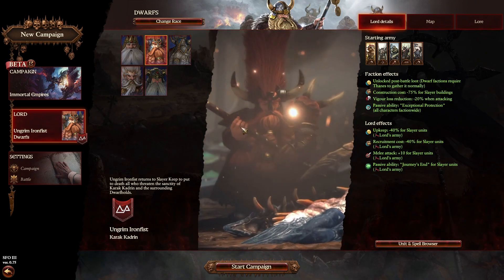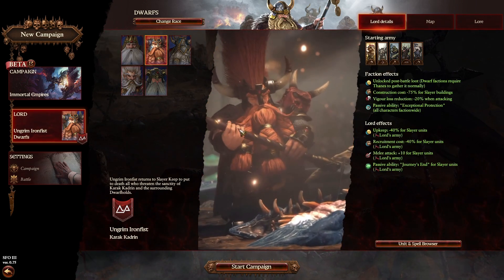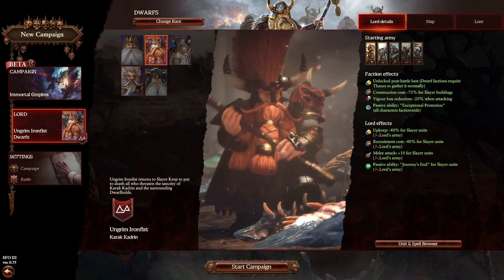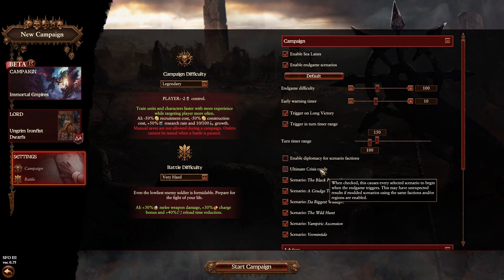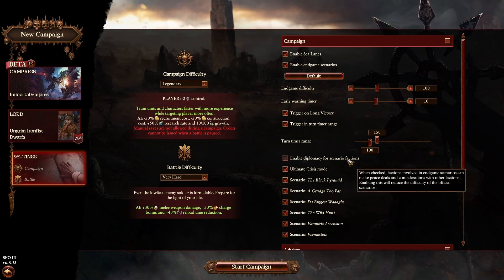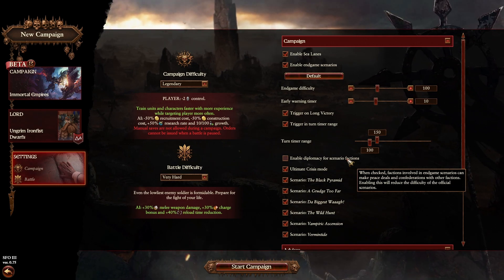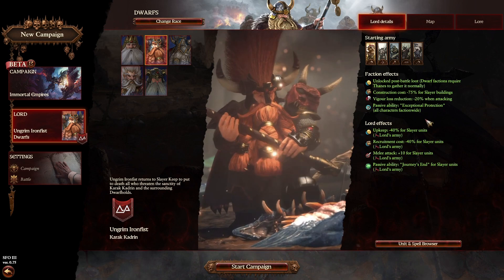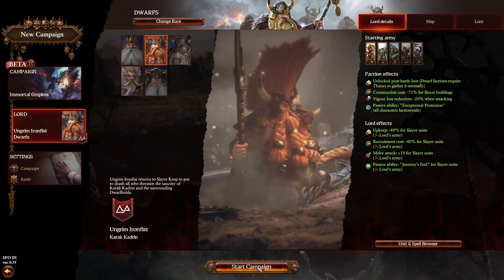NEW Ungrim Ironfist Campaign Part 1 Legendary VH Total War: Warhammer III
My Streaming Kit:
Elgato Wave 3 Microphone
Elgato Wave Link Software
Internet: 50 MBPS Local Fiber internet

My PC Spec:
CPU: Ryzen 7 3700x 8c/16T
GPU: EVGA GTX 1080 TI
MOBO: MSI B450 Gaming Carbon Ac
RAM : GSKILL Ripjaws 3200Mhz 8GB
Monitor: LG 1080p 60Hz 5ms response time
Gaming Mouse and Gaming Keyboard both with RGB
Case : Cooler Master K501L

About Me:
My name is Ishan I am 25 year old guy from India. Introvert by nature, extrovert by heart. My passion is meet new people and keep good people. Dota 2, CSGO, Total War, Age of Empires, FIFA I have played them all since I was a child. I do streaming and upload videos almost daily.